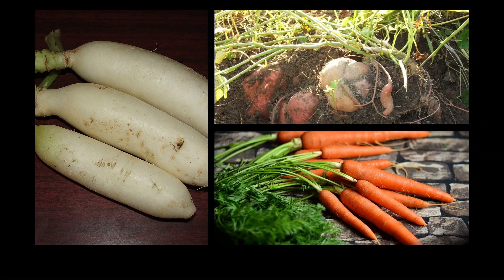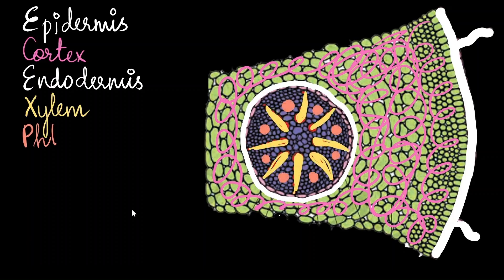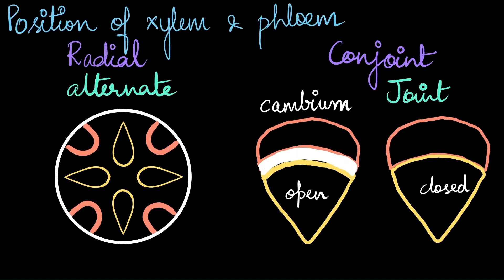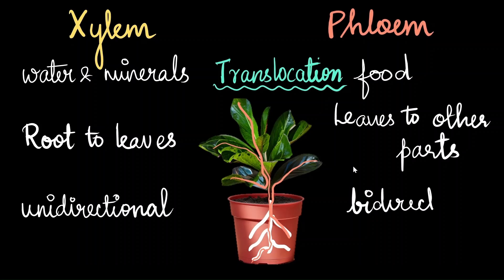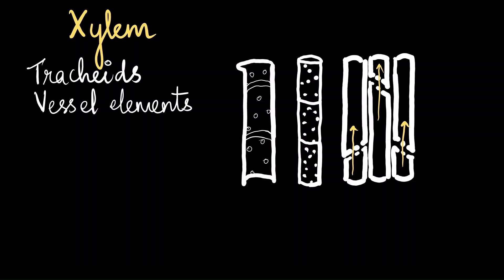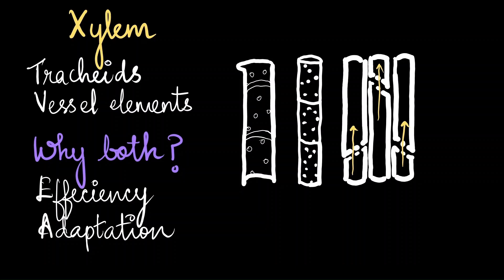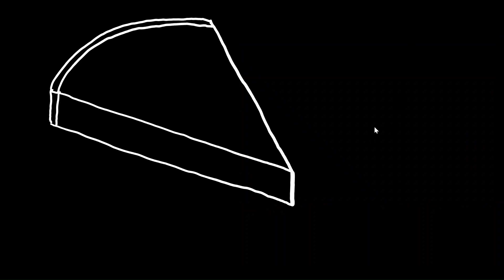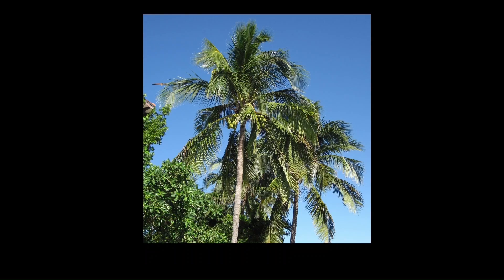Vascular tissue system | Anatomy of flowering plants | Grade 11 | Biology | Khan Academy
Plants have their plumbing system—and it’s fascinating! In this video, we explore the arrangement of vascular bundles like radial and conjoint, and uncover what makes xylem and phloem so vital to plant survival. What does cambium do? Why don’t monocots have it? Let’s decode these inner transport lines and see how structure meets function in this leafy adventure!

00:00 - Introduction
00:45 - Where are vascular tissues found?
01:51 - Arrangement of vascular bundles - radial & conjoint
03:33 - Xylem & Phloem - Basics
04:14 - Xylem & Phloem components
04:48 - Xylem components
06:33 - Phloem components
07:52 - Purpose of cambium
08:22 - Secondary growth - basics
08:58 - Why is cambium not in monocots?